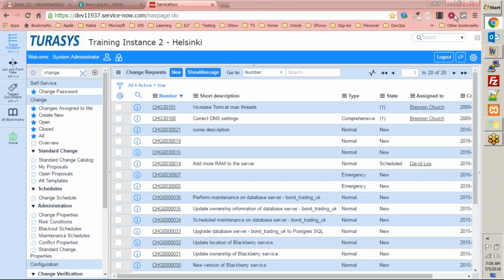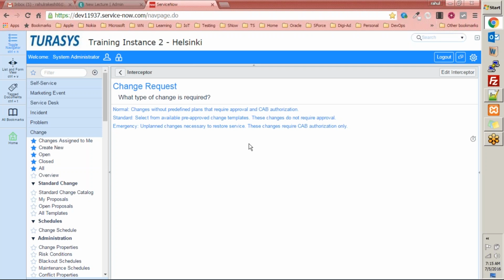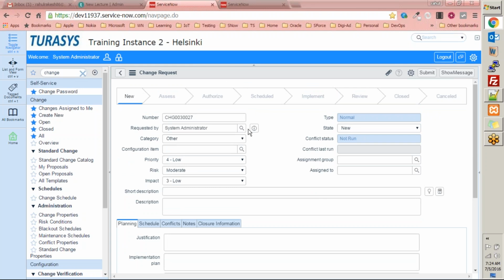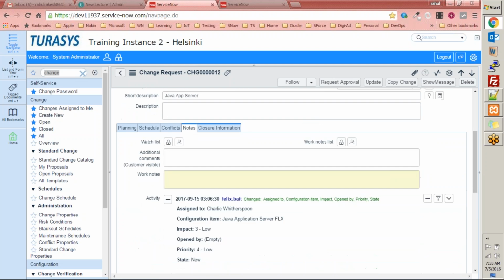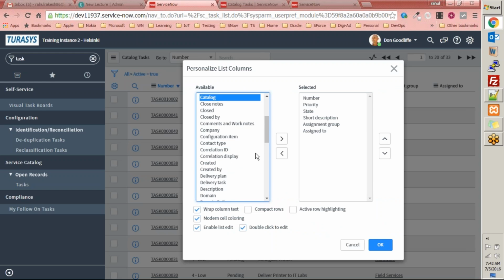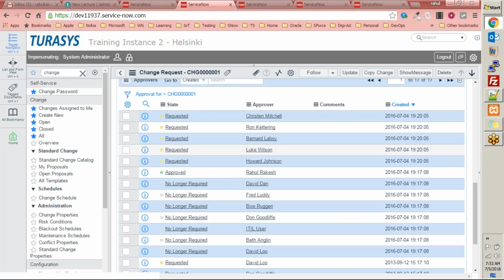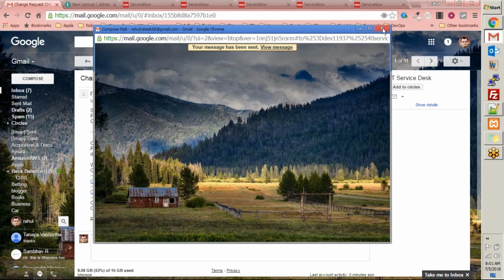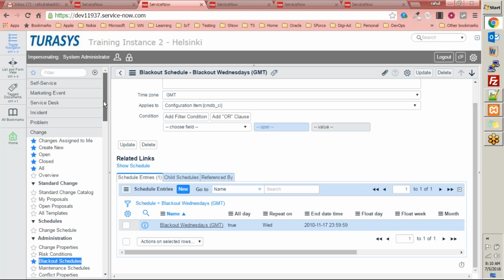ServiceNow Change Management || Turasys.com